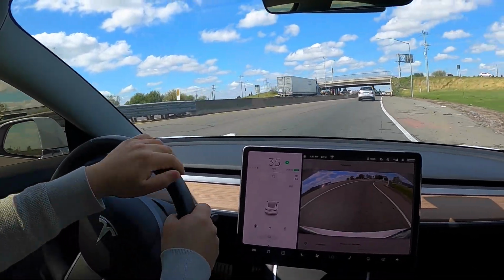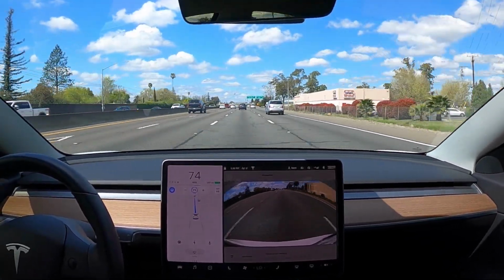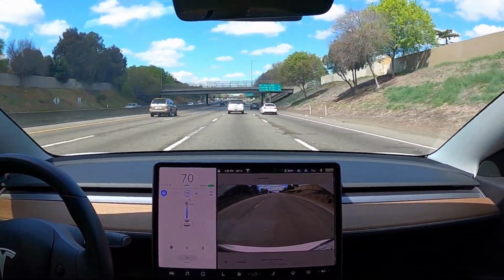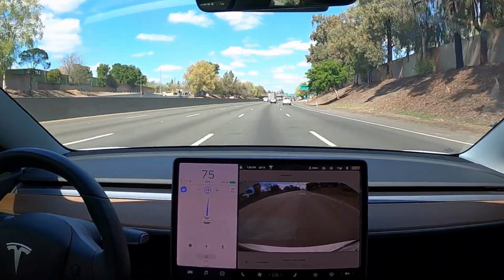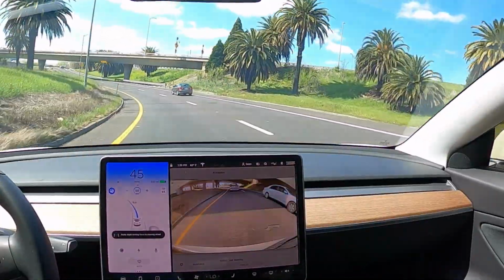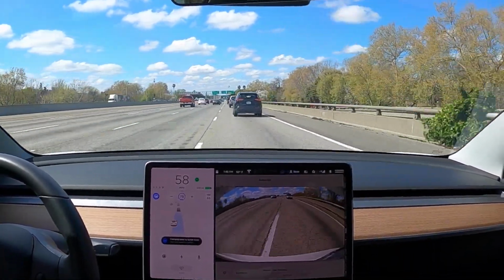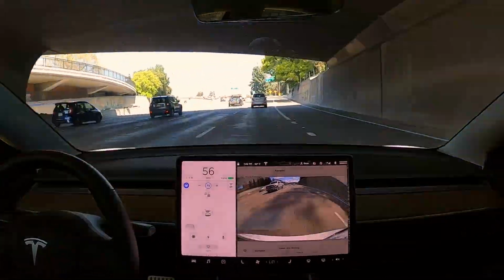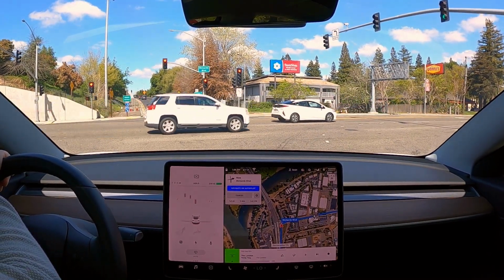Model 3 Full Self Driving Navigate on AutoPilot March 2020 - Zero Disengagement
Model 3 Full Self Driving Navigate on AutoPilot March 2020 with zero disengagement on Freeway through downtown Sacramento, CA